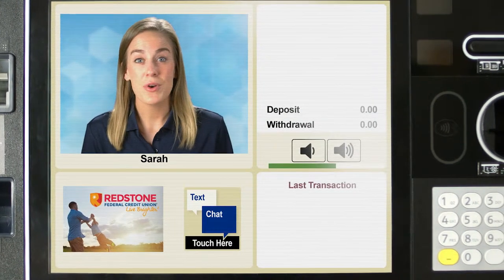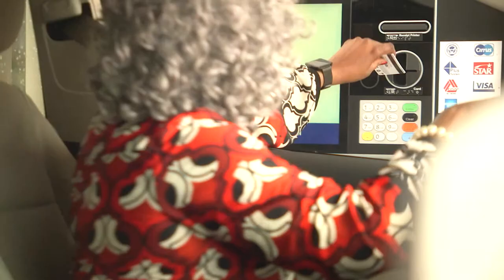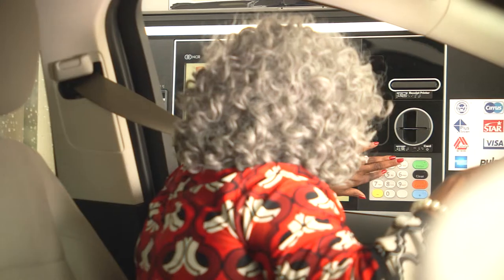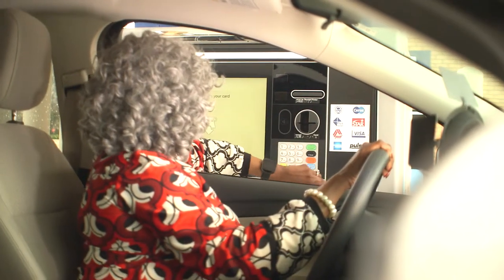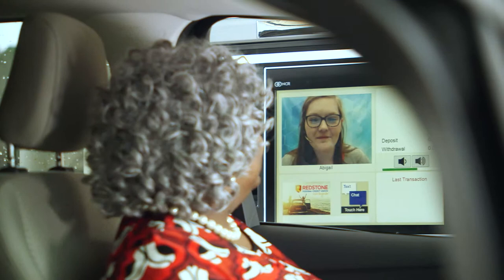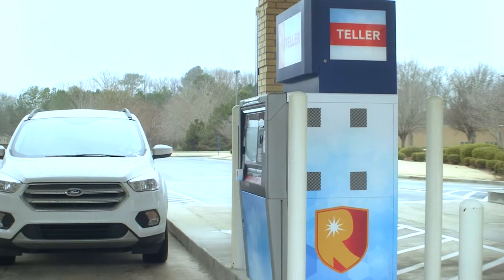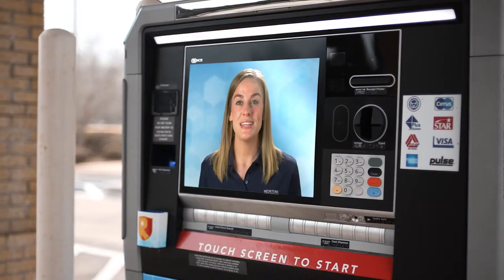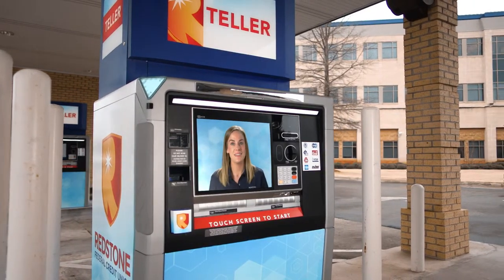Introducing Redstone ITMs: Interactive Teller Machines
Redstone Federal Credit Union introduces Interactive Teller Machines, ITMs, at branch drive-thrus for faster service and convenience.